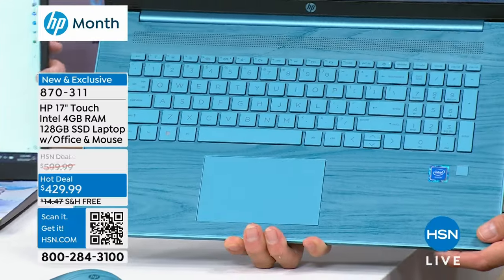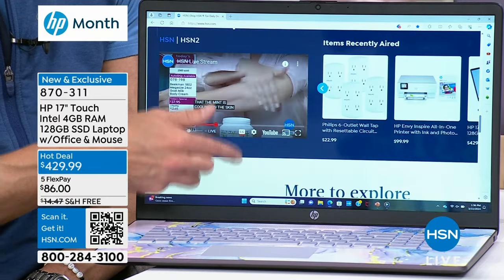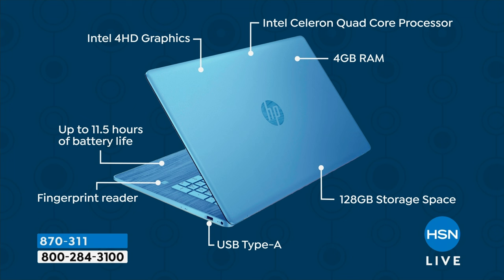HP 17" Touch Intel 4GB RAM 128GB SSD Laptop with Office ...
HP 17" Touch Intel 4GB RAM 128GB SSD Laptop with Office 365   Mouse
Discover the power and versatility of the HP 17.3" Touch Celeron Laptop. Equipped with a responsive touch screen, this laptop offers a seamless and intuitive computing experience. The Intel Celeron processor and 4GB RAM ensure smooth multitasking and efficient performance. With a spacious 17.3" display, you can enjoy immersive visuals and vibrant colors for work, entertainment, and more. The included wireless mouse adds convenience and flexibility to your computing setup. Plus, the 128GB SSD provides fast storage and quick access to your files and applications. Upgrade your productivity and enjoy the freedom of wireless connectivity with this HP laptop.

    HP 17" Touchscreen Laptop
    Power adapter
    Documentation

Bundled Goodies

    Wireless mouse
    Microsoft Office 365 for 1year
    Software voucher

    Windows 11 in S mode is a version of Windows 11 that's streamlined for security and performance, while providing a familiar Windows experience. To increase security, it allows only apps from Microsoft Store, and requires Microsoft Edge for safe browsing. You may opt out of S mode if you choose but cannot go back once done.